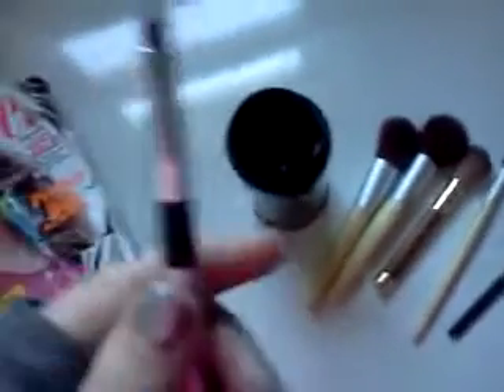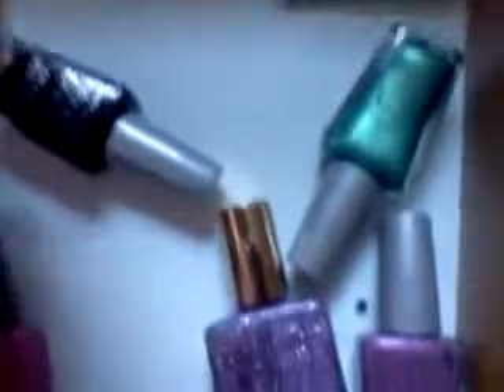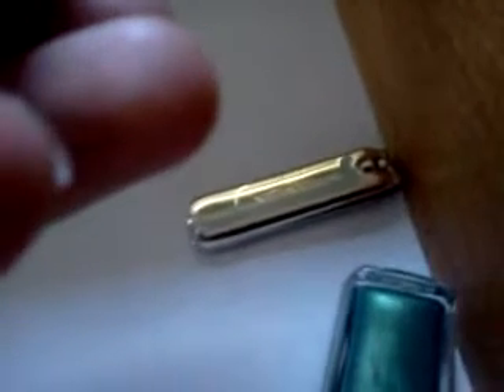My make up collection and storage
I just started collecting so its not a very big collection but i hope you like it